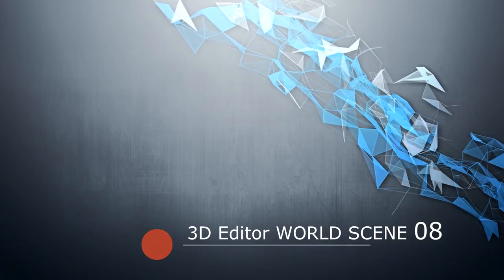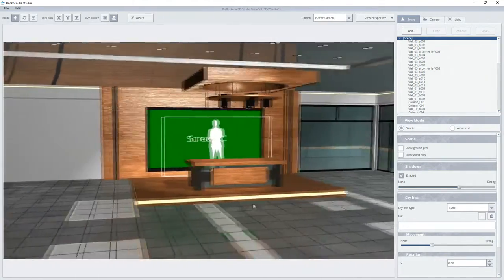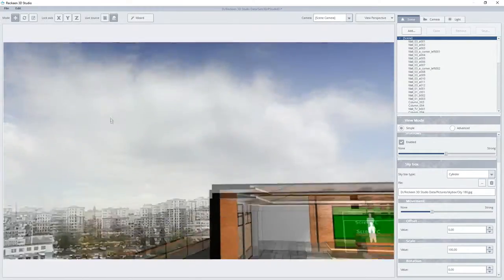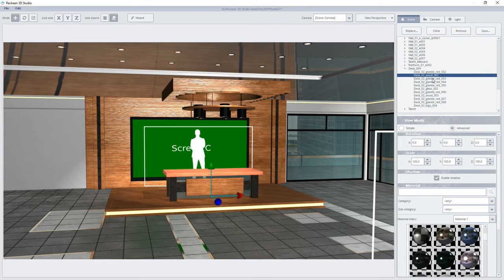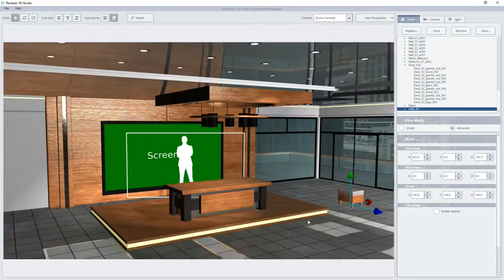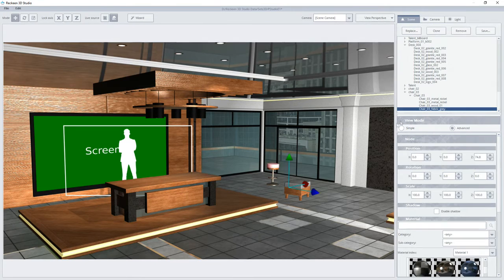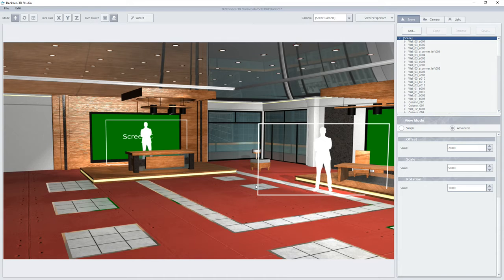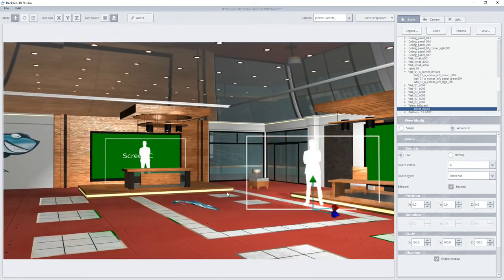Tutorial 08 3D Editor WORLD SCENE ENG